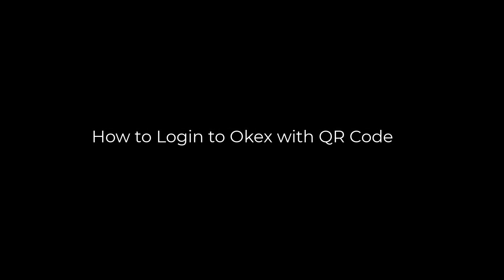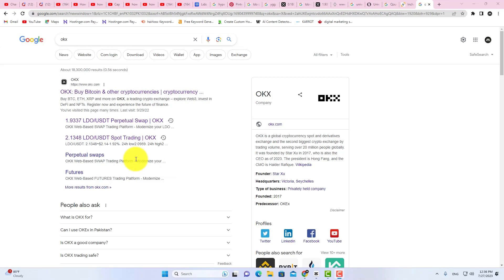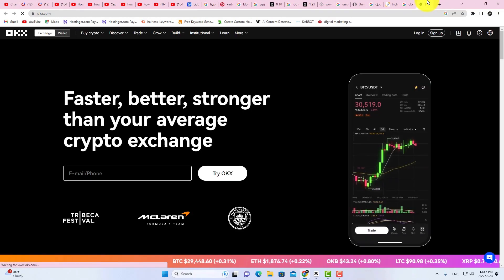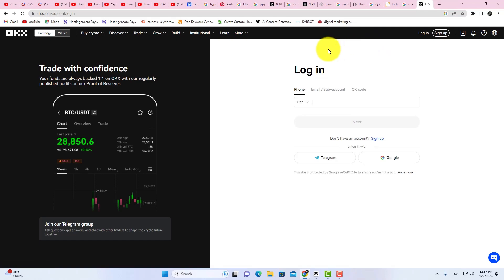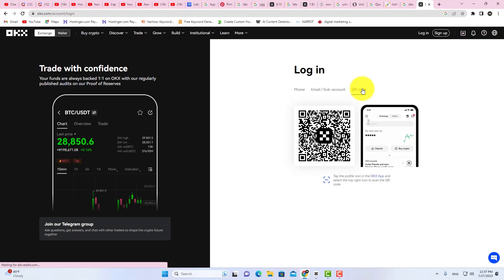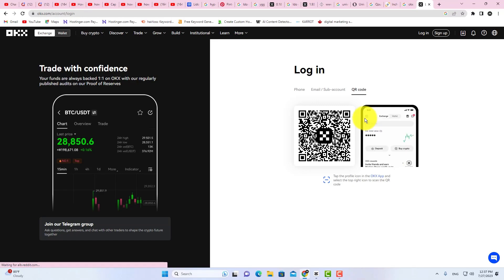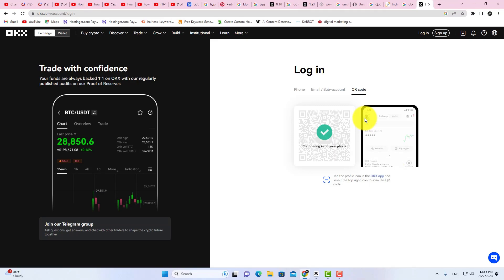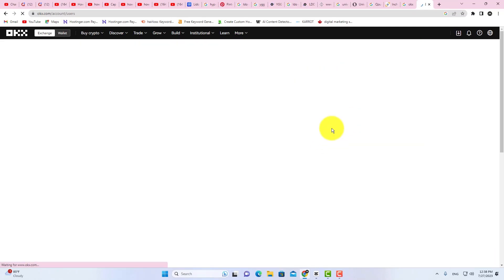How to Login to Okex With QR code✅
okex, in this video you will learn how to login okex account with qr code.

Video Cover ::
how to login okex account
how to login okex account with qr code
how to login okex account using qr code
okex qr code login